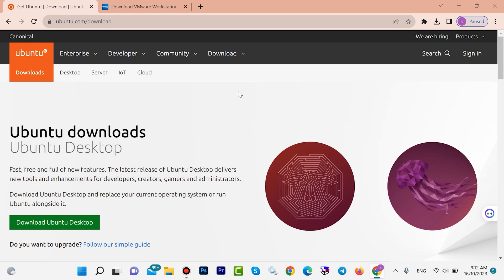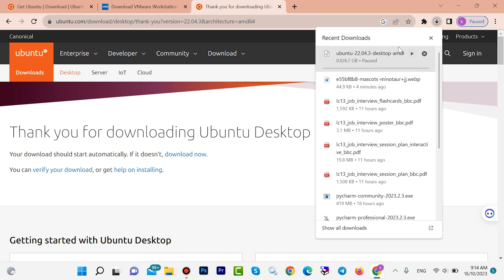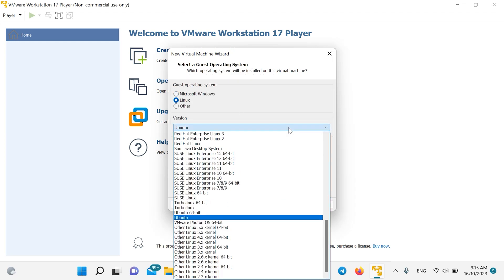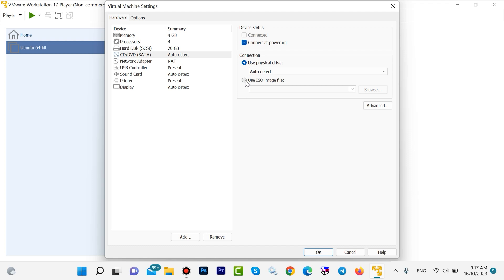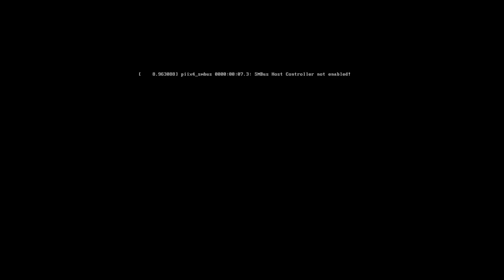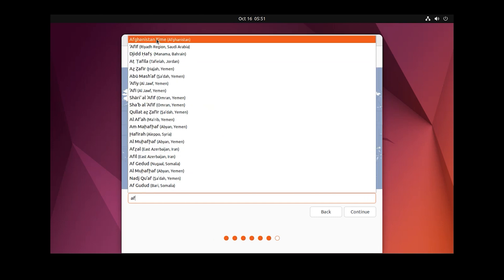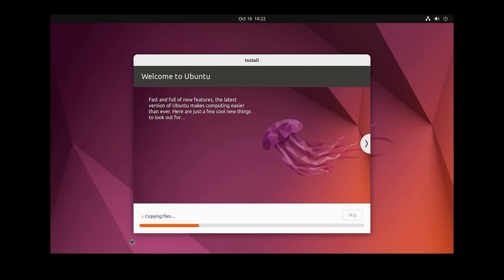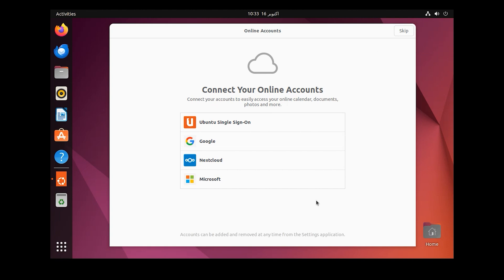How to Install Ubuntu 22.04 LTS on VMware Workstation in Windows 11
"Welcome to our comprehensive tutorial on 'How to Install Ubuntu 22.04 LTS on VMware Workstation in Windows 10 &11.' In this step-by-step guide, we'll walk you through the installation process, ensuring a seamless and hassle-free experience. You'll learn how to set up Ubuntu 22.04 LTS within the VMware Workstation on your Windows 10 &11 system, enabling you to explore the power of Linux while keeping your familiar Windows environment.

Our detailed instructions cover all the essential steps, from preparing your VMware environment to downloading and configuring Ubuntu 22.04 LTS. We'll provide valuable tips and troubleshooting advice along the way to ensure your success.

By the end of this tutorial, you'll have a fully functional Ubuntu 22.04 LTS virtual machine running on your Windows 11 PC. Whether you're a beginner or an experienced user, this video has you covered, making it the perfect resource for anyone looking to dive into the world of Ubuntu on a virtualized Windows environment.

📚 Timestamps:
00:00 - Introduction
01:30 - Downloading Ubuntu 22.04
03:40 - Configuration
07:36 - Installation
08:05 - login in Ubuntu
8:54 - Conclusion

We're here to help you make the most of your computing experience.